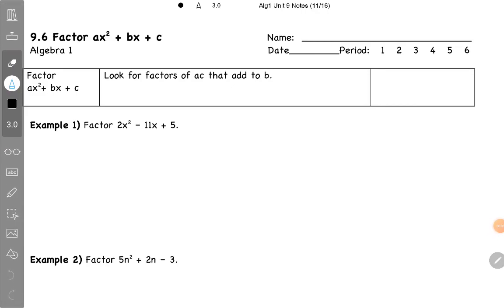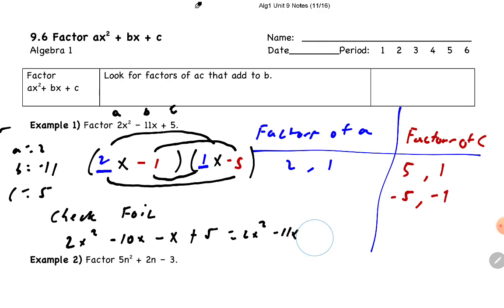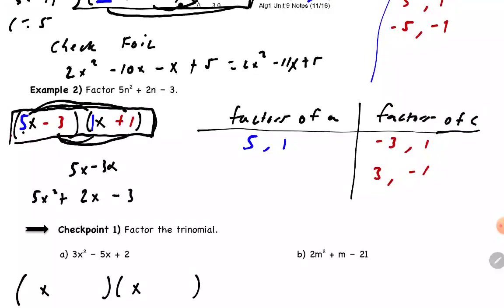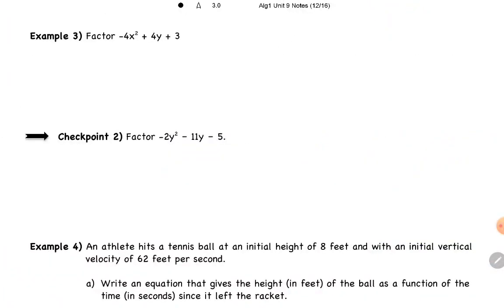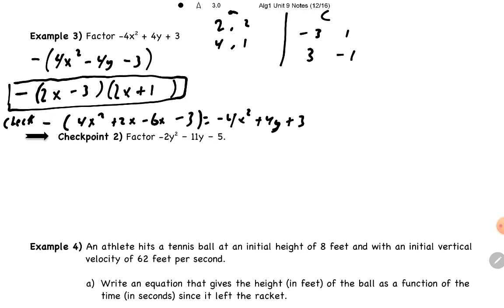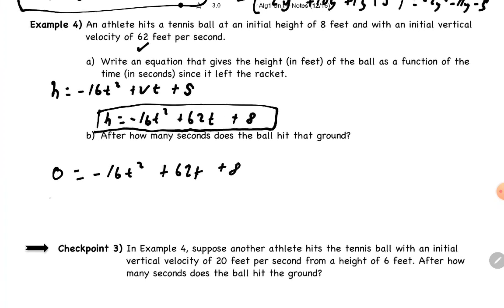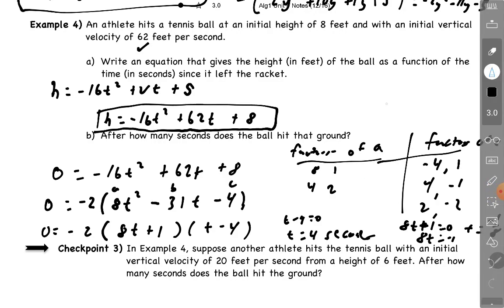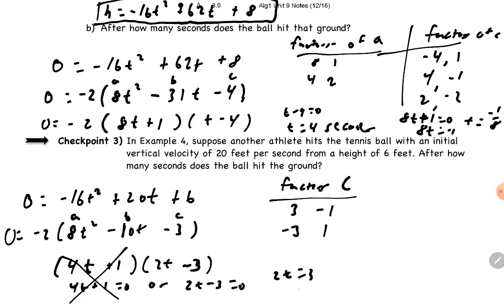algebra I unit 9.6 Factor ax^2 +bx +c